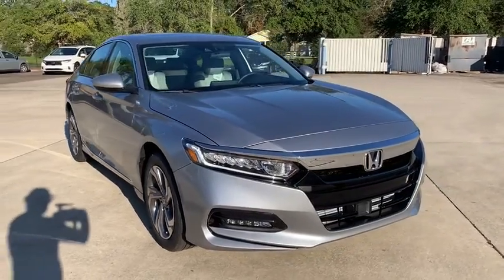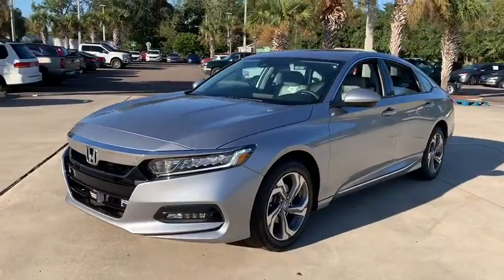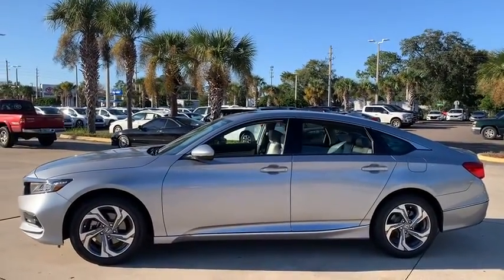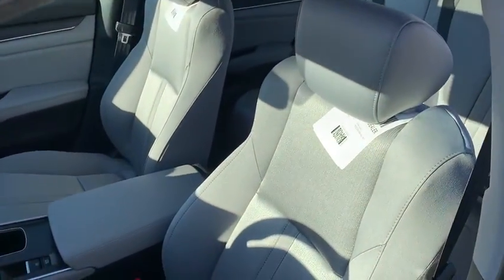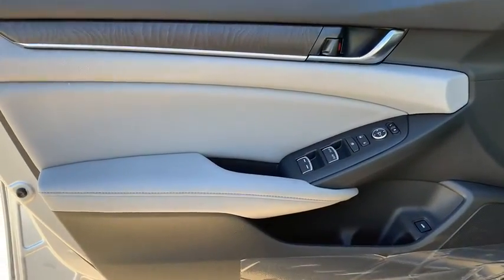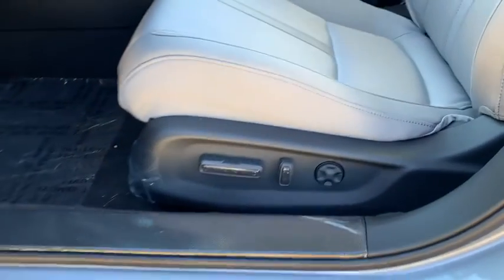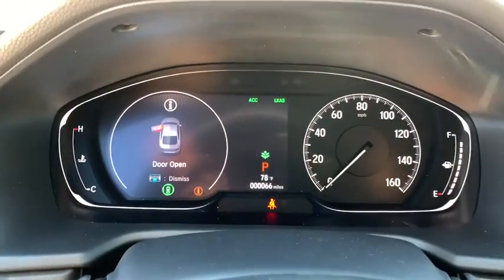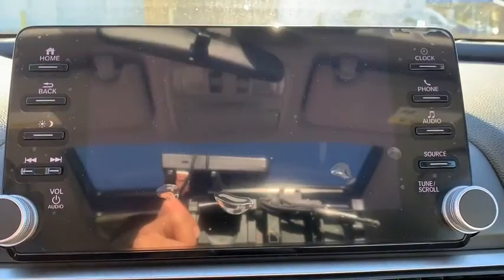2020 Honda Accord Jacksonville, Orange Park, St. Augustine, Gainesville, Nocatee FL LA145799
Lunar Silver Metallic New 2020 Honda Accord available in Jacksonville, Florida at Duval Honda. Servicing the Orange Park, St. Augustine, Gainesville, Nocatee area.

Duval Honda
1325 Cassat Avenue

2020 Honda Accord EX Recent Arrival! $980 off MSRP! 30/38 City/Highway MPGbrbrPrices are plus tax tag title $198 Electronic Filing Fee and dealer pre-delivery service fee in the amount of $899 which charge represents cost and profit to the dealer for items such as cleaning inspecting and adjusting new and used vehicles and preparing documents related to the sale.